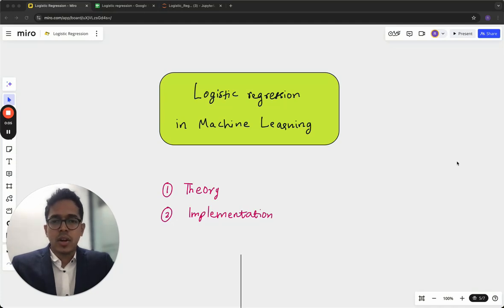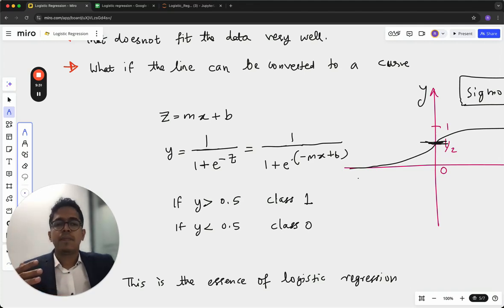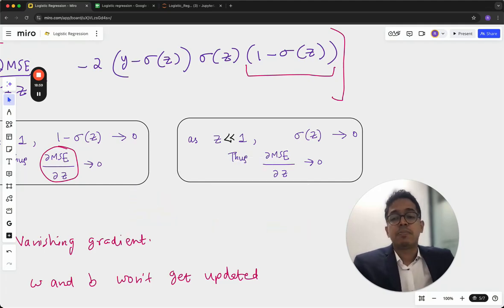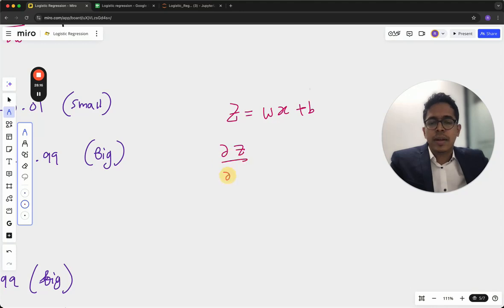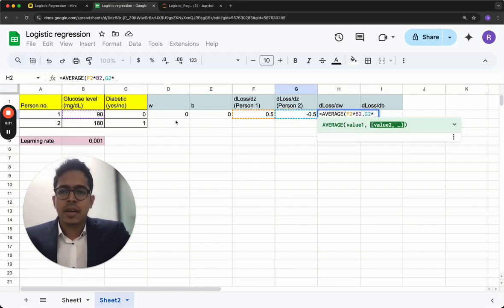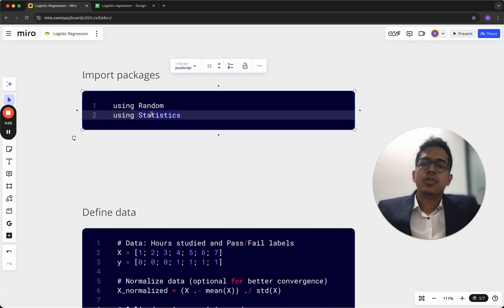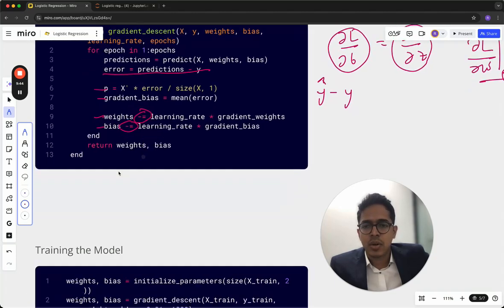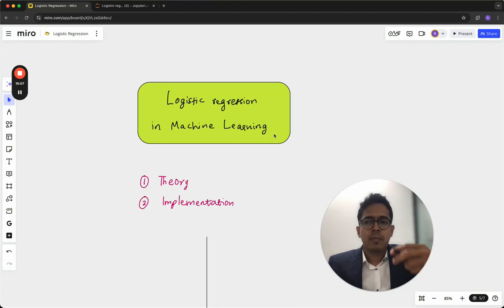Logistic Regression: The lightweight champion of ML classifications [Lecture 11]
Logistic Regression: The Unsung Hero of Machine Learning

In the age of complex neural networks and cutting-edge ensemble models, it’s easy to overlook the humble regression techniques that laid the foundation for modern machine learning. Among these, logistic regression stands as a quiet yet powerful tool that often gets overshadowed—but it remains indispensable in solving real-world problems.

Logistic regression isn’t about simplicity for simplicity's sake. It’s about effectiveness. It handles binary classification problems with elegance, offering interpretable results that help us understand the “why” behind predictions—a feature that even the most sophisticated black-box models struggle with.

But logistic regression is just one part of the broader regression family. Linear regression, for example, forms the cornerstone of predictive modeling, with its ability to quantify relationships and predict continuous outcomes. And let’s not forget regularized regression techniques like Ridge and Lasso, which tackle multicollinearity and feature selection challenges head-on.

Why revisit regression models today?

Because they remind us that machine learning isn’t just about performance metrics. It’s about insights. It’s about creating models that not only predict but explain. While regression models might not always win Kaggle competitions, they often win in production, where simplicity, speed, and transparency are crucial.

So next time you tackle a machine learning problem, don’t underestimate regression. Sometimes, the most straightforward tools can make the biggest impact.

In this lecture I published on Vizuara's YouTube channel we explore the theory and implementation from scratch (by hand and by code) of the logistic regression framework for a single, variable binary classification

Check this out I am sure you will enjoy.